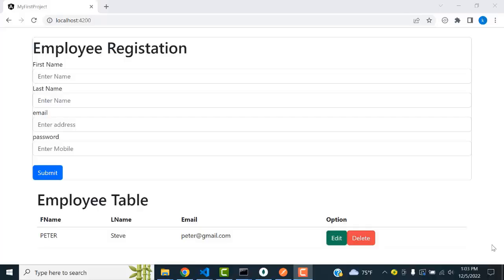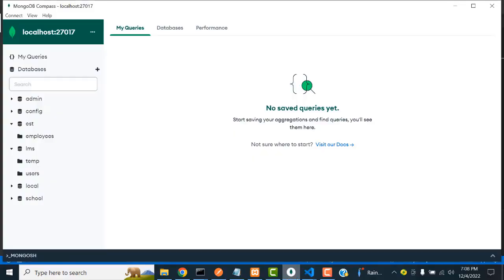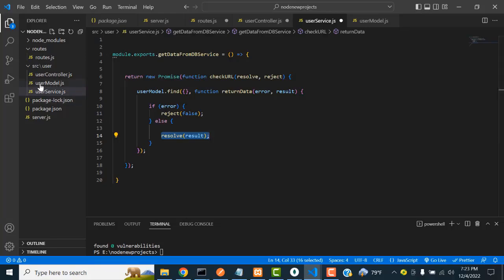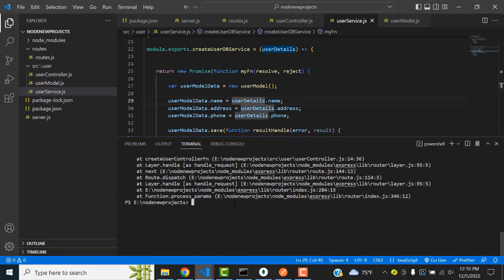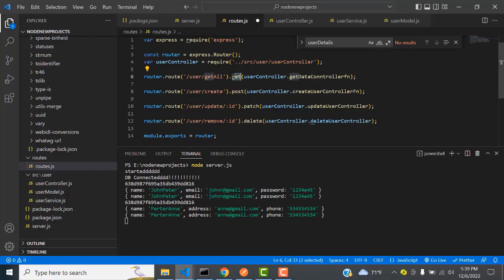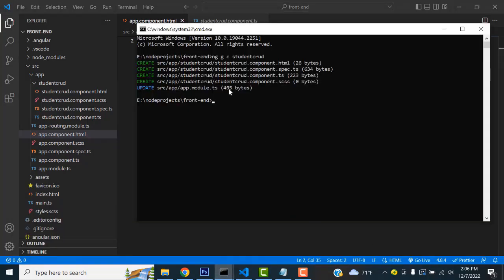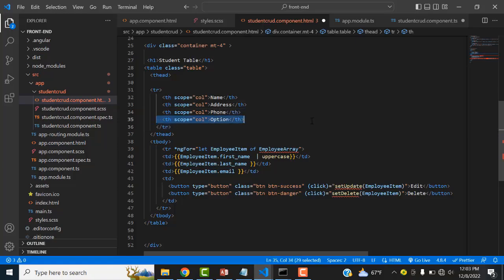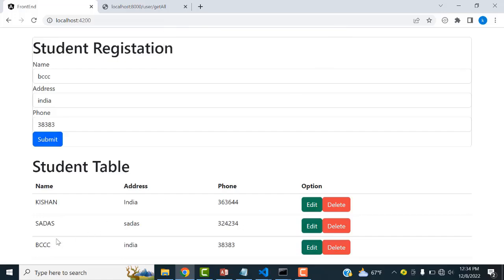Building a Full Stack CRUD App with Node.js, Angular & MongoDB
Nodejs Angular with Mongodb (MEAN Stack) Complete Crud Application

Learn how to build a full stack CRUD app using Node.js, Angular, and MongoDB. In this tutorial, we'll cover the entire process of creating a CRUD (Create, Read, Update, Delete) application from scratch, including setting up the project structure, creating a RESTful API with Node.js, and integrating it with an Angular frontend. We'll also explore how to interact with a MongoDB database to store and retrieve data. This video is perfect for developers who want to learn about the MEAN stack and how to use it to build robust and scalable web applications. By the end of this video, you'll have a solid understanding of how to build a full stack CRUD app using Node.js, Angular, and MongoDB, and be ready to take your web development skills to the next level.